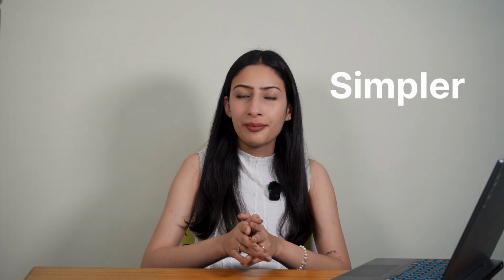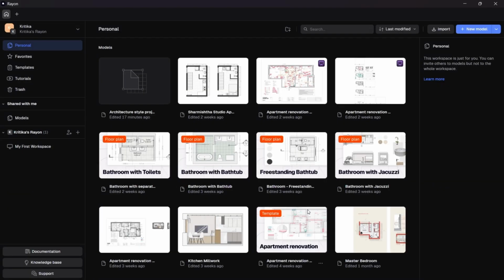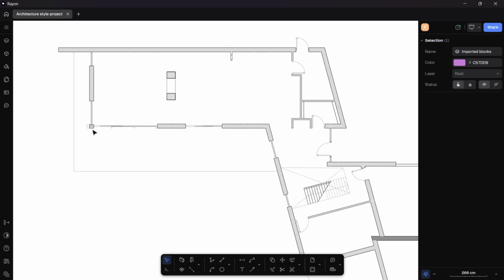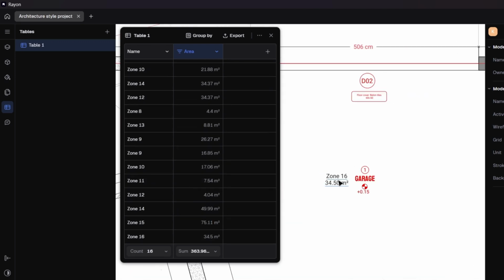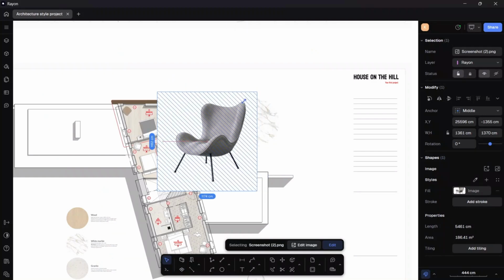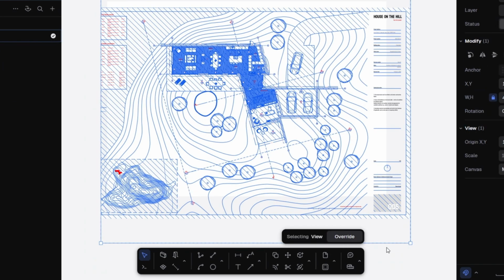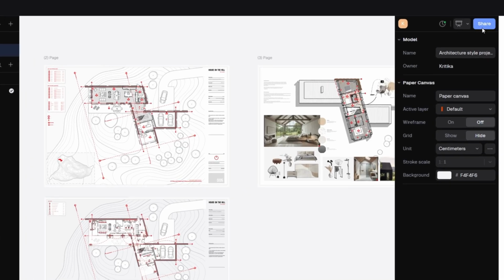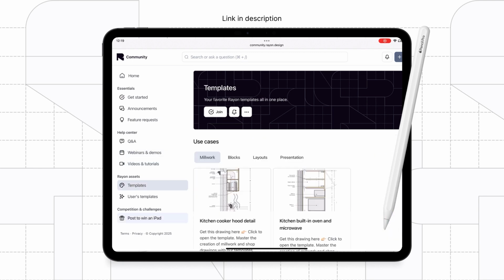Rayon.design vs. AutoCAD for interior architects: Which software is better and why?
Tired of AutoCAD? Meet Rayon Design — Your New Favorite Tool 🧠✨

⏱ Timestamps
00:00 – Intro: Why switch from AutoCAD to Rayon
01:16 – Drawing walls + eyedropper tool
01:41 – Adding doors, windows & customizing components
02:09 – Creating zones + styling with fills, hatches & images
02:44 – Adding Tables
03:13 – Learning about bucket tool
03:50 – Creating Mood Boards
04:10 – Paper canvas & making scaled presentation sheets
05:30 – Sharing projects, team collaboration & final thoughts